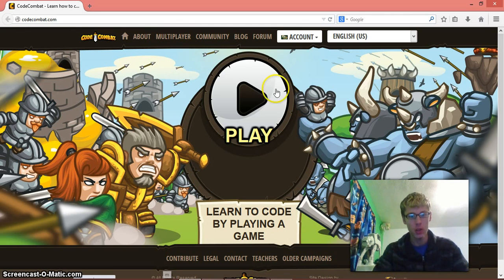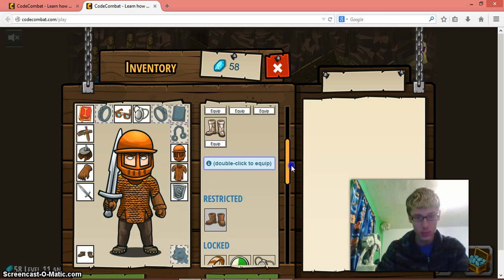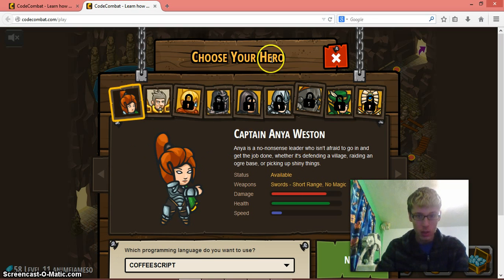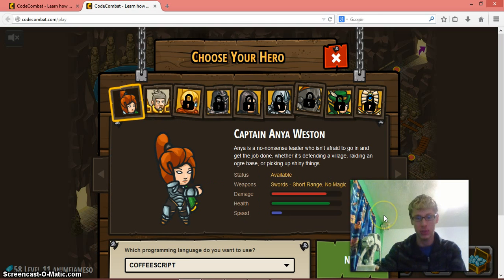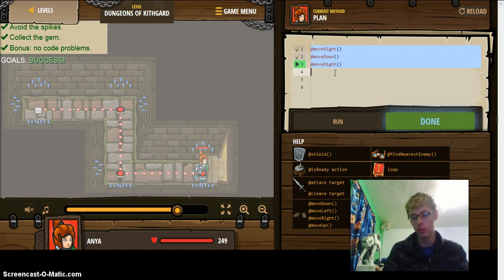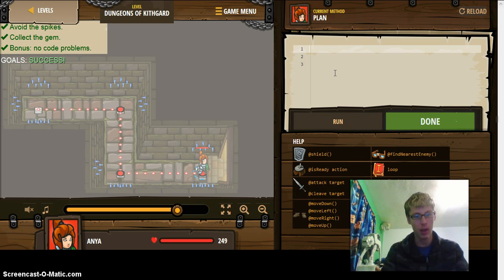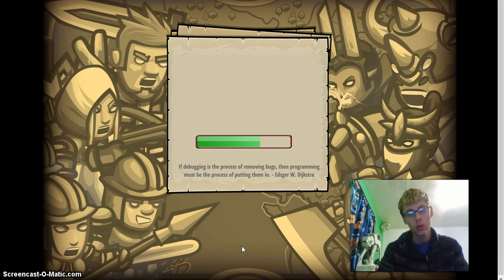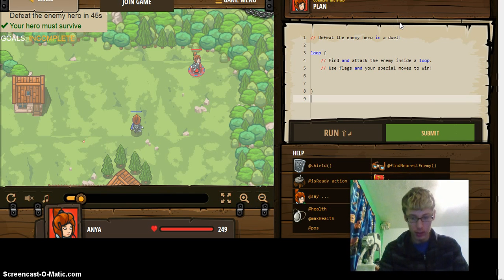codecombat in 11 easy mins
I will show you how code-combat works and how the game use computer code to make you hero move and do other actions.

Code-combat is 100% free to play, and to have account on!!! But some times they will ask you to play money to get cool stuff!!!
I played code combat free and had no problems with the game, you can beat the game without paying money!!!

Also safe up your gems until you need them don't spend all your gems, wait until you unlock something worth getting!